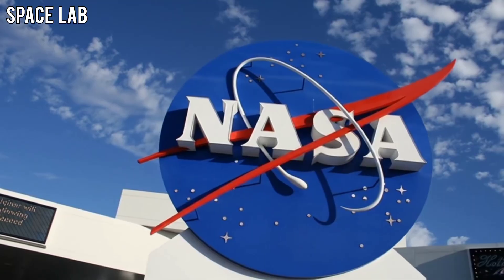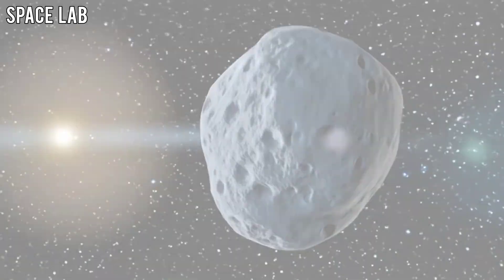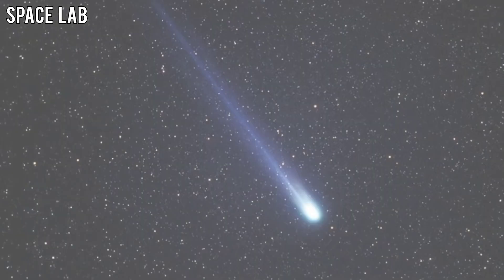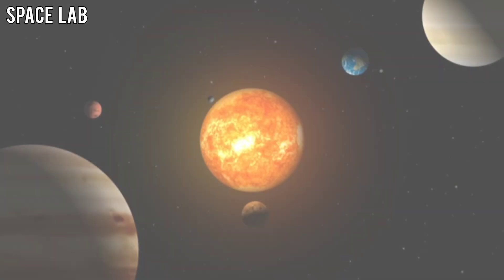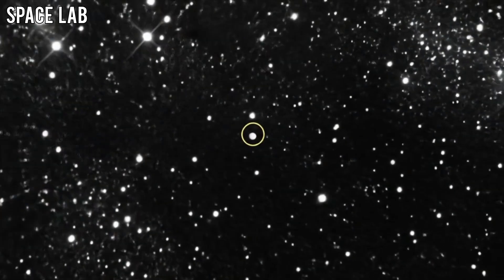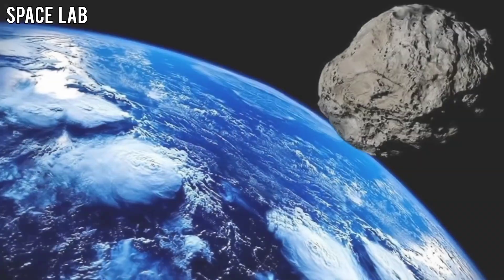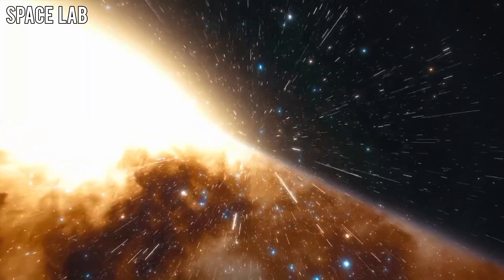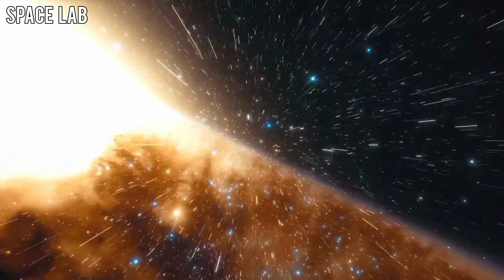Harvard & NASA Warn 31/ATLAS Could Hit Mars — The Data Is Terrifying!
Astronomers around the world are in panic mode.
New data from NASA, Harvard, and the James Webb Space Telescope confirm that the mysterious object known as 31/ATLAS has changed its trajectory — and it’s now on a potential collision course with Mars.

At first, scientists thought it was a simple comet. But now, 31/ATLAS is showing intelligent behavior — pulsing lights, controlled speed changes, and even strange metal readings that no natural object should have.

Even more terrifying, recent simulations show that if 31/ATLAS impacts Mars, the explosion will equal tens of thousands of nuclear detonations, possibly vaporizing part of the planet’s surface.

But here’s where things get chilling — NASA detected a faint signal coming back from Mars that matches 31/ATLAS’s transmission pattern.
Is something already there, waiting for its arrival?

Stay until the end of this video as we break down:

The Harvard study confirming ATLAS’s new path

The signal that could change everything

And what NASA isn’t telling the public about this potential cosmic event

The data is real. The implications? Terrifying.